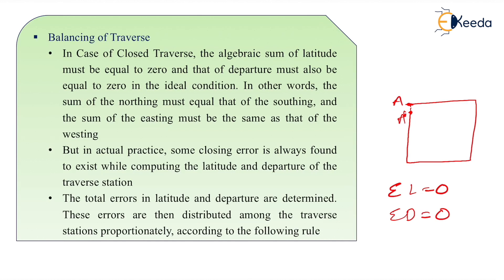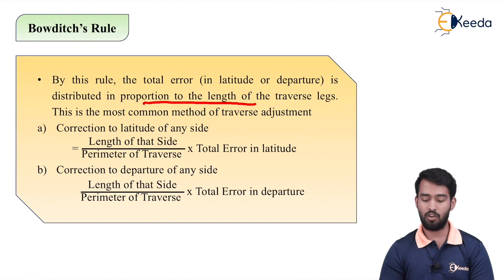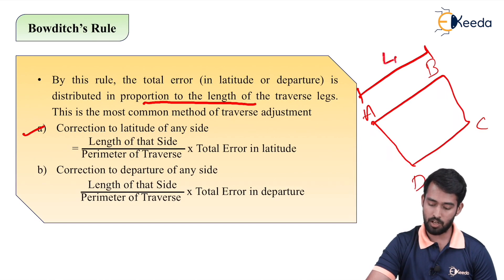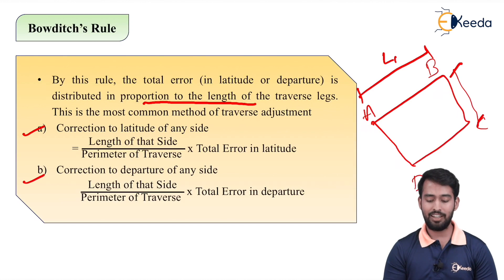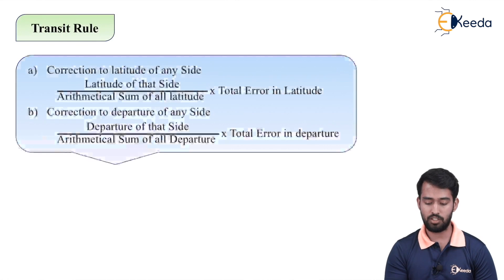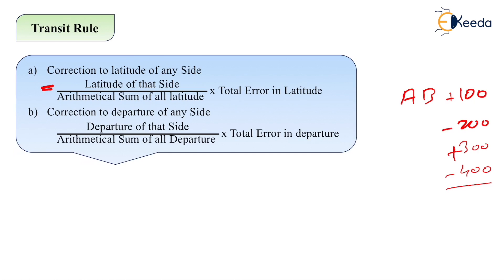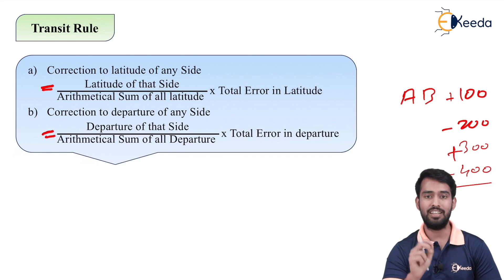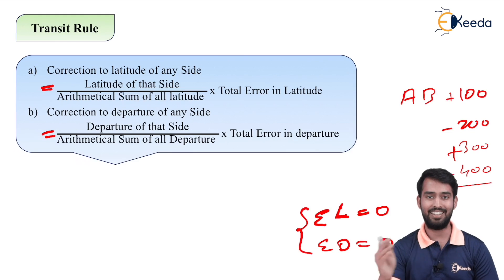Traverse Adjustment by Bowditch's, Transit Rule - Theodolite Traversing - Surveying 1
Video Name - Traverse Adjustment by Bowditch's, Transit Rule

Chapter - Theodolite Traversing

Happy Learning!